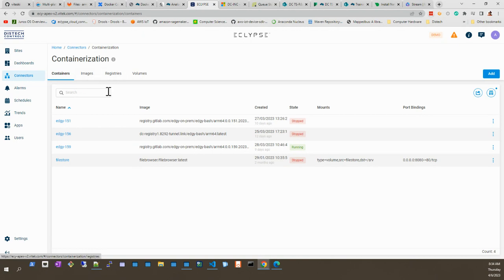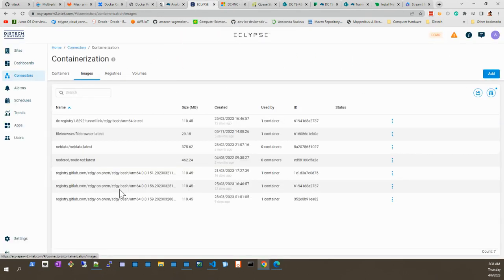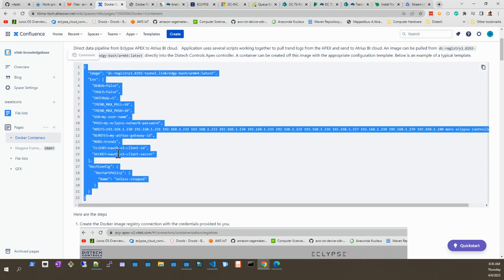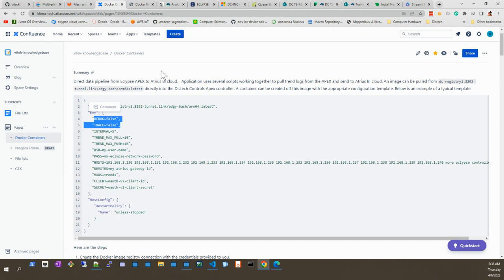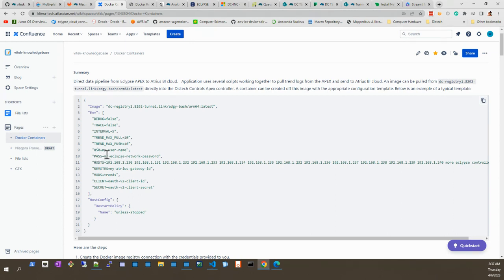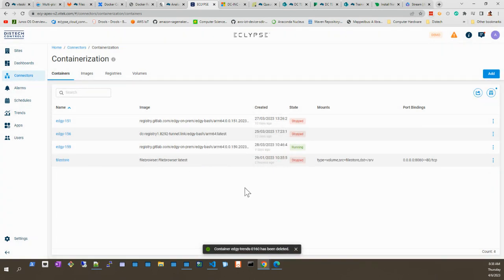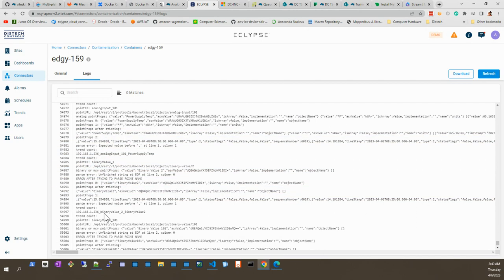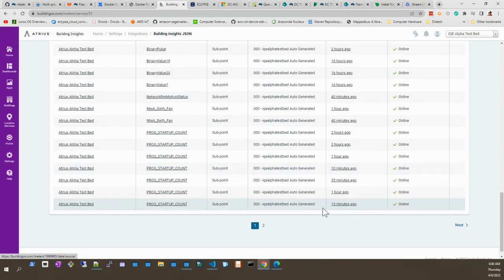Edgy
A Docker container application to connect Distech Controls Apex controllers on premise, to Atrius Building Insights on the cloud.